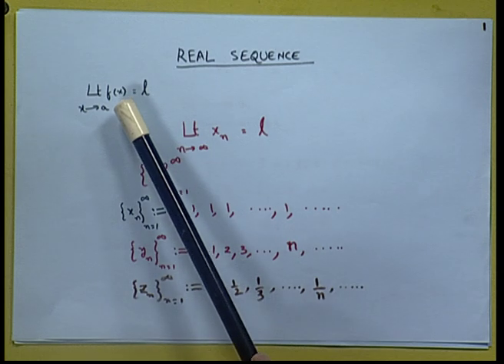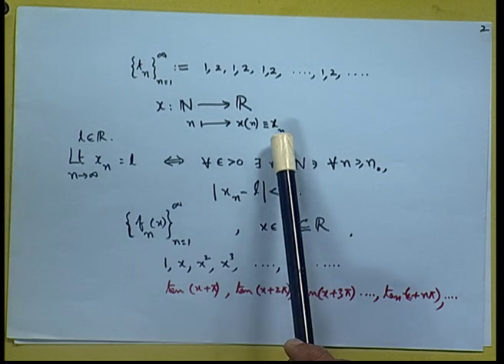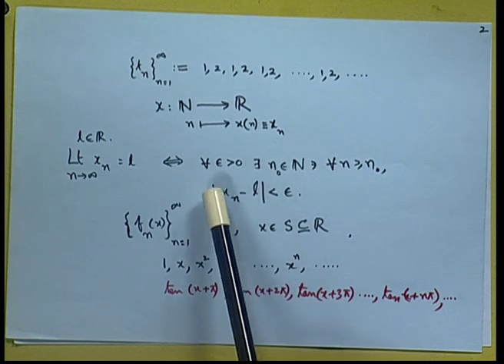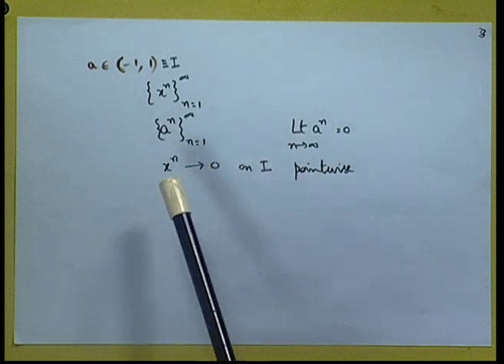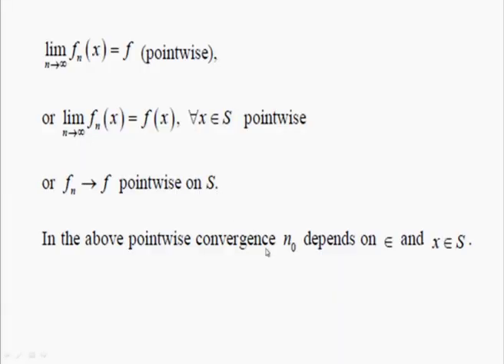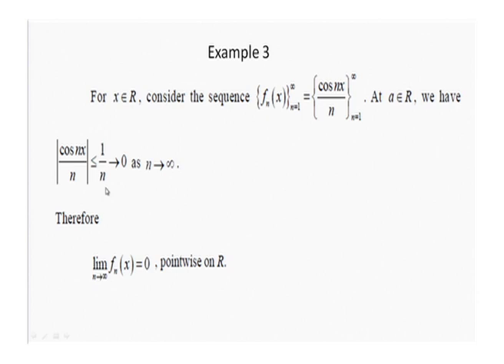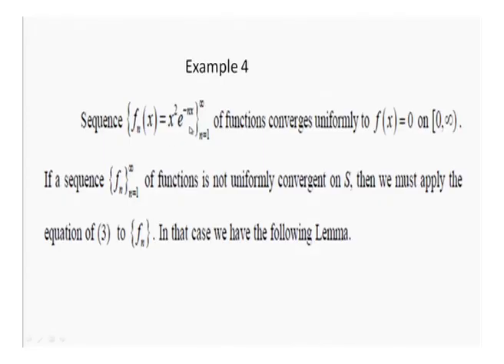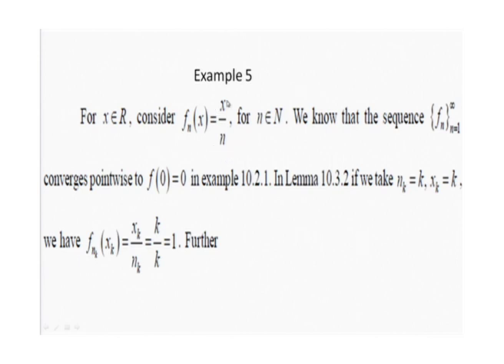BRAOU B.Sc Maths 3rd Sem : Point Wise & Uniform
BRAOU B.Sc Maths 3rd Sem : Point Wise & Uniform Recorded on 27/11/2018

Year-2nd year
Semester-3
Subject-Mathematics
Course Title-REAL ANALYSIS
Expert-"Dr. Vedanabhatla Srinivas,Professor of Mathematics"
Course Code-BS317 MAT
Block No-4
Block Name-SEQUNECS AND SERIES OF FUNCTIONS
Unit No-10
Unit Name-POINTWISE AND UNIFORM CONVERGENCE